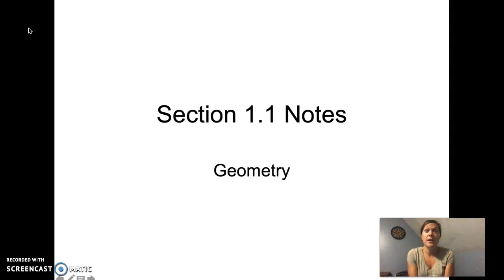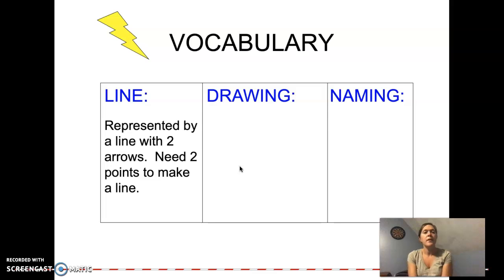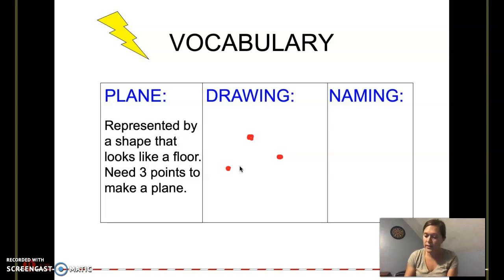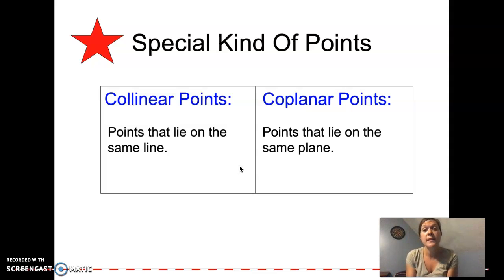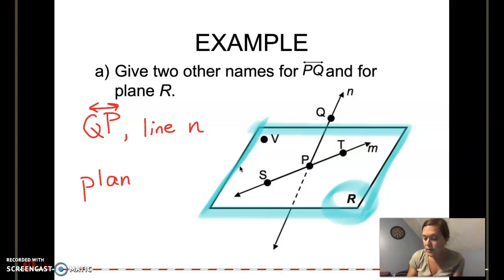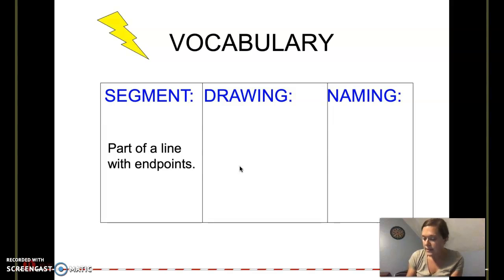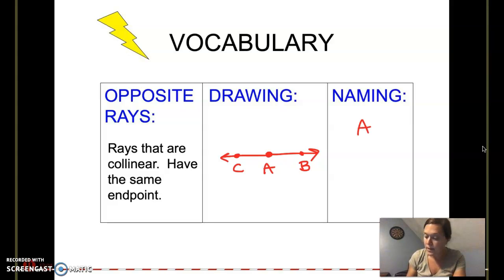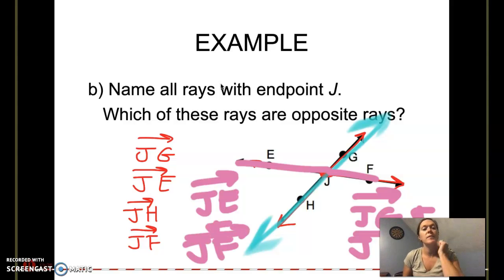Section 1.1 Geometry